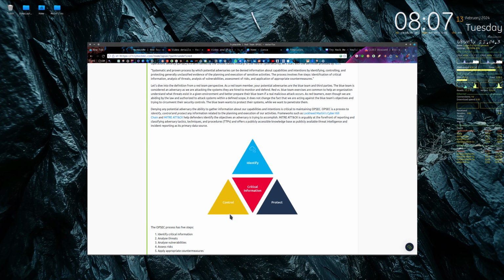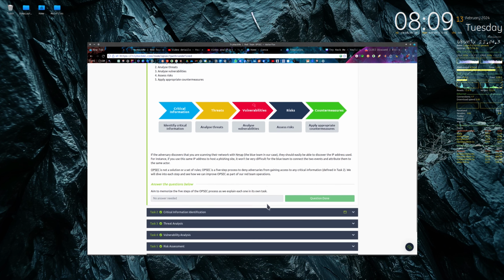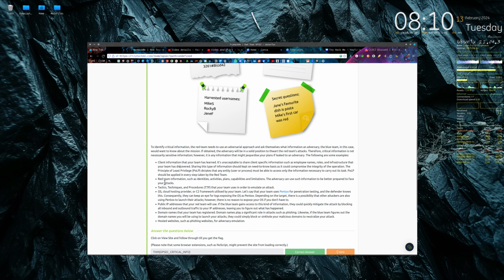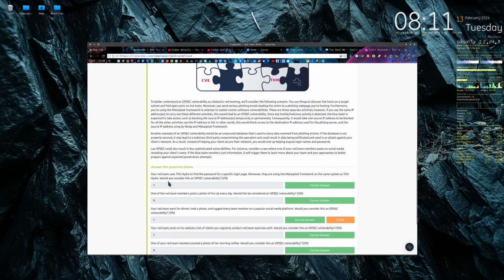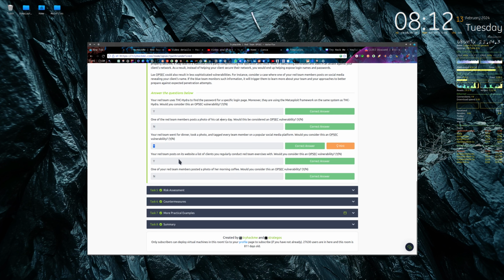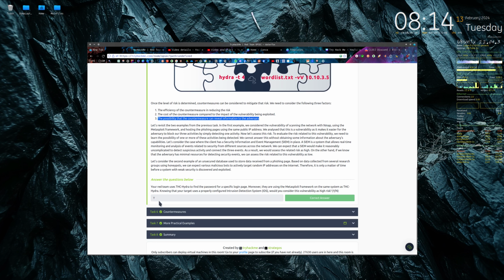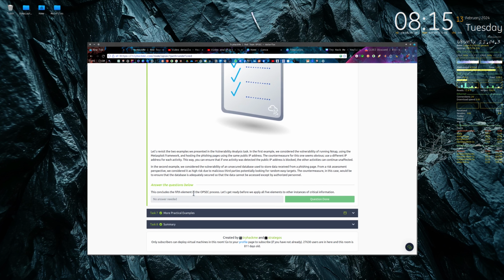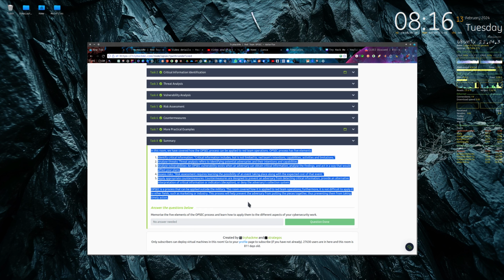Try Hack Me - Red Team OPSEC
This is a walk through of the Try Hack Me Room - Red Team OPSEC

Become a Cybersecurity expert now Register now at TryHackMe at the following URL

Staying a heard of the group will help protect you and your organization.